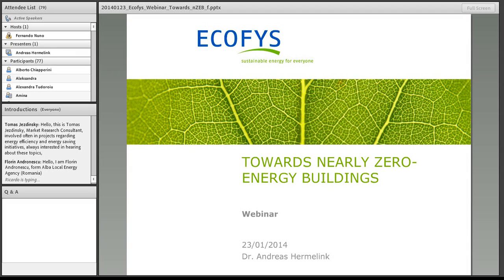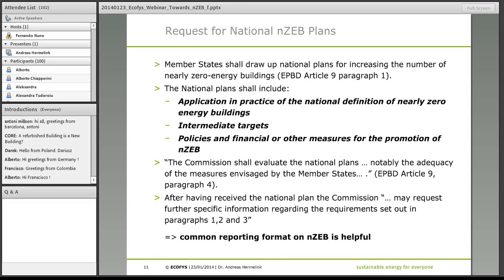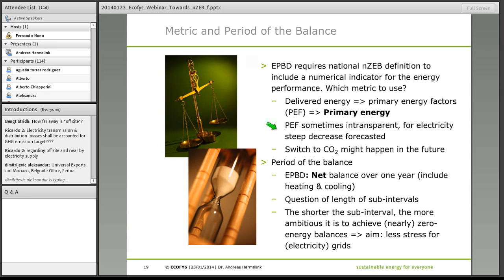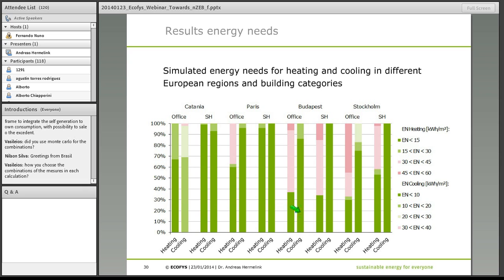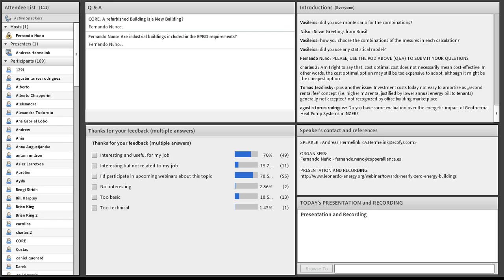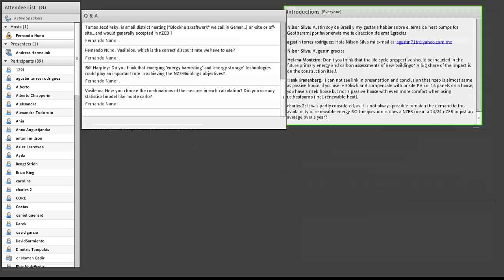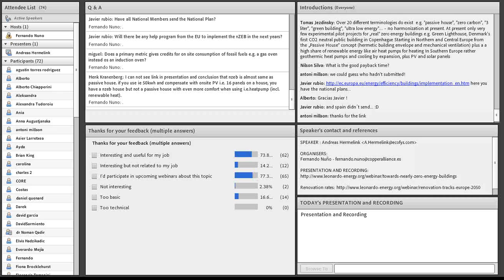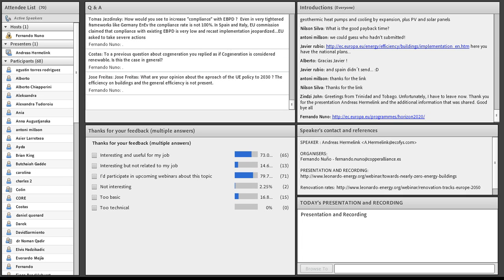Towards nearly zero energy buildings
Already by 2021, every new building in Europe has to meet the standard of nearly zero-energy buildings.

During 2012, a consortium led by Ecofys undertook a study for the European Commission to provide guidance to Member States and the EC with regards to the implementation of the requirements for nearly zero-energy buildings under the Energy Performance of Buildings Directive (EPBD). The study features benchmarks for nearly zero-energy buildings for different European climates, an analytical framework for evaluating Member States national plans for increasing the number of such buildings, a reporting template for these plans and an analysis of the convergence between cost optimal levels and nearly zero-energy buildings.